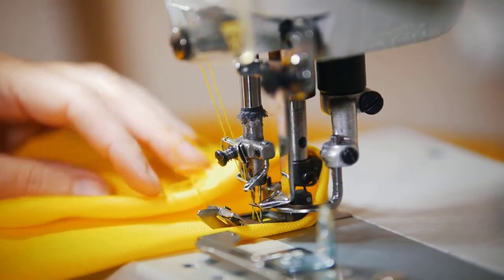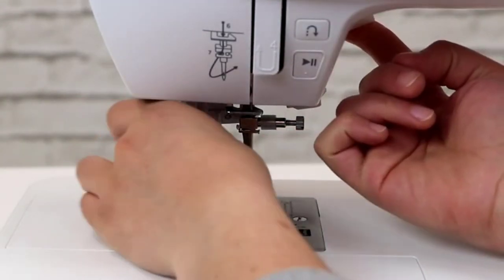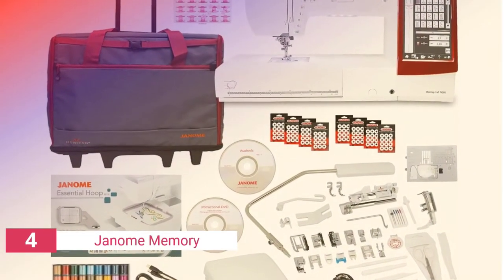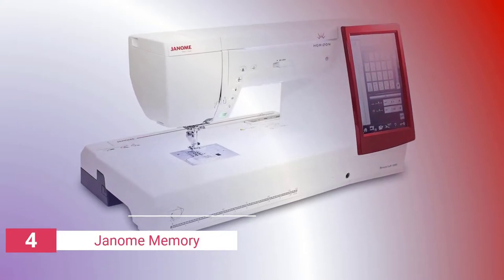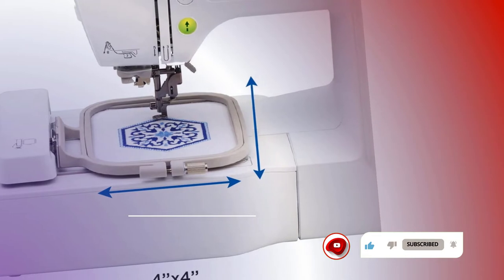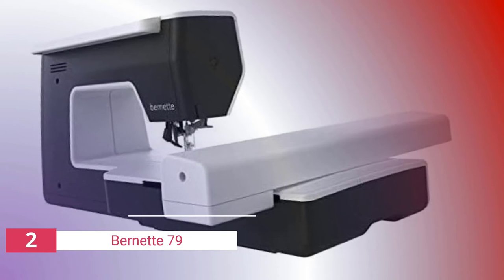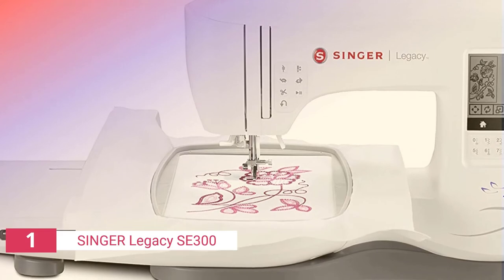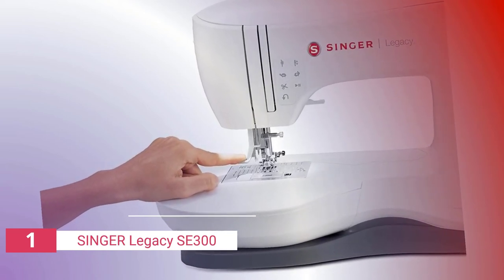Top 5 Best Sewing And Embroidery Machine in 2023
➜List of the Best Sewing And Embroidery Machine 2022 we listed in this video:

1. SINGER Legacy SE300

2. Bernette 79

3. Brother SE600

4. Janome Memory

5. EverSewn Sparrow X

Whether you're launching a home embroidery company or simply want to create costumes and accessories for friends and family, the right sewing and embroidery machine is an essential first step.

Unbox Home is a participant in the Amazon Services LLC Associates Program, an affiliate advertising program designed to provide a means for sites to earn advertising fees by advertising and linking to Amazon.com.